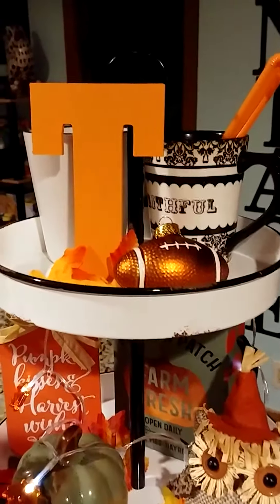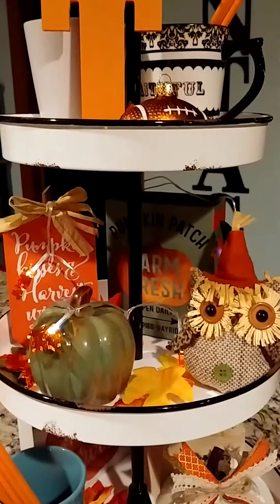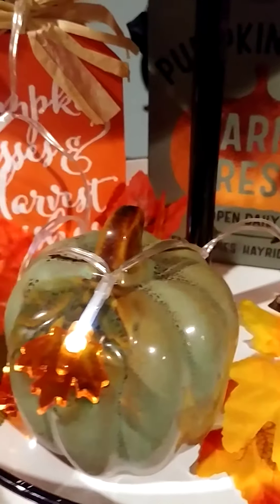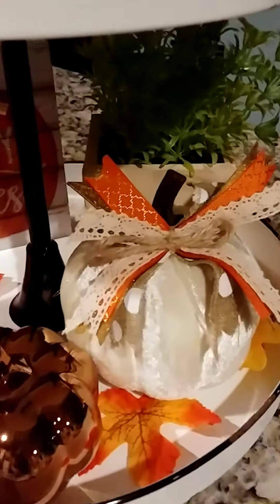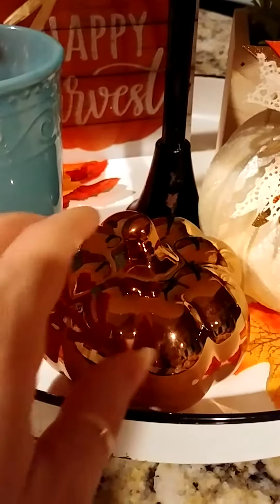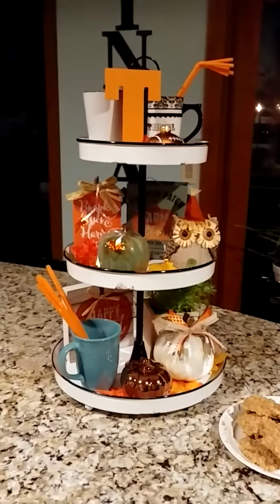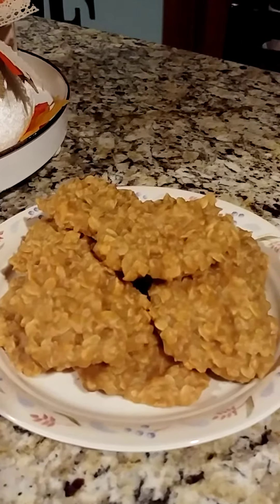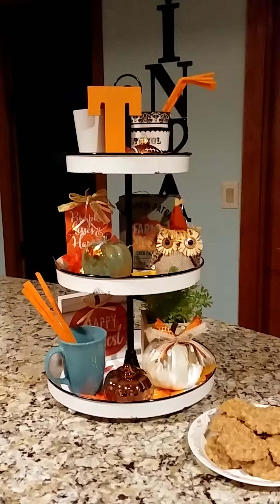I love to decorate beautifully but on a budget! My 3 tiered shelf from Dollar Tree finds!